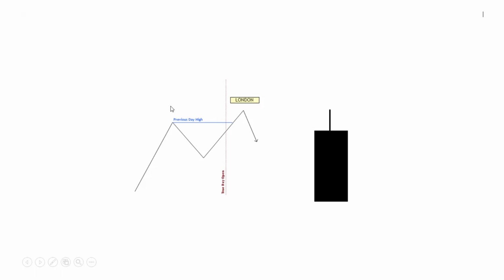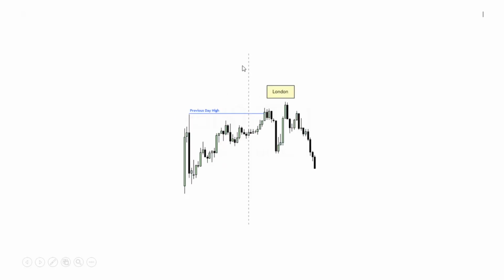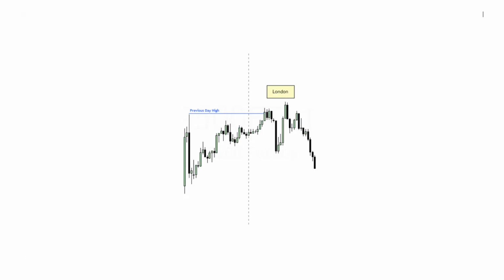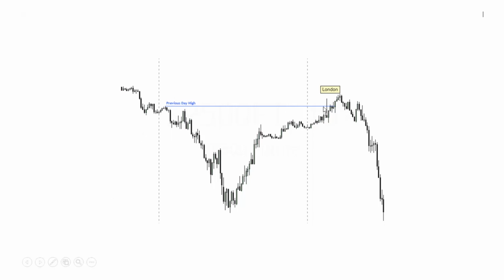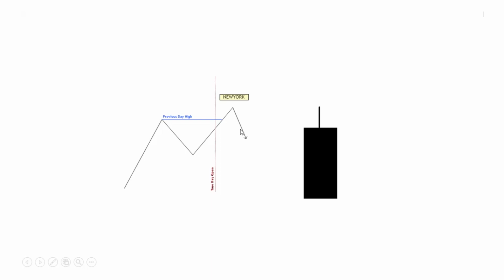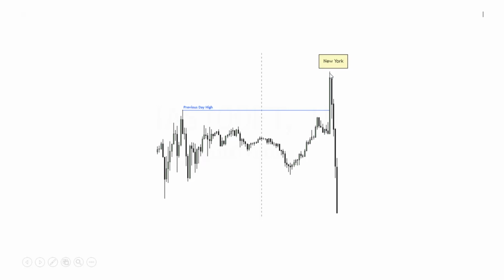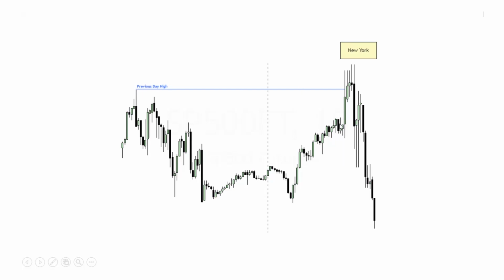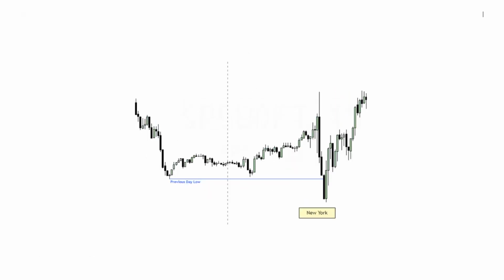Previous Day HIGH & LOW Liquidity Raids / Power of 3 Model Using ICT Concepts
►How to Identidy Previous Day HIGH & LOW Liquidity Raids with the Power of 3 Model Using ICT Concepts